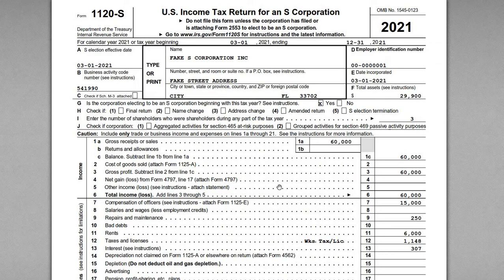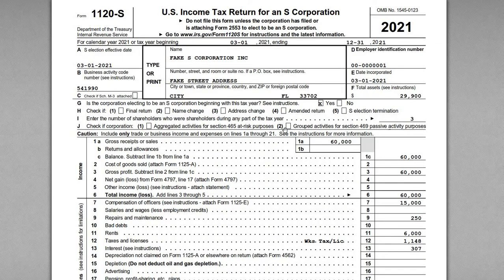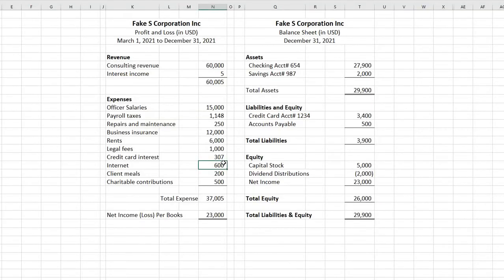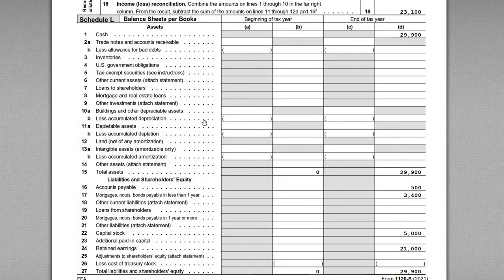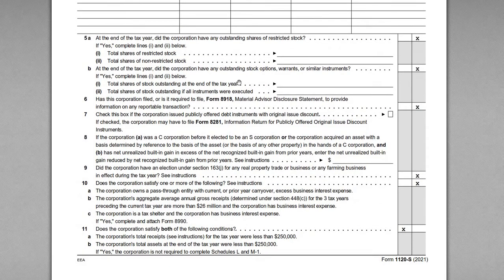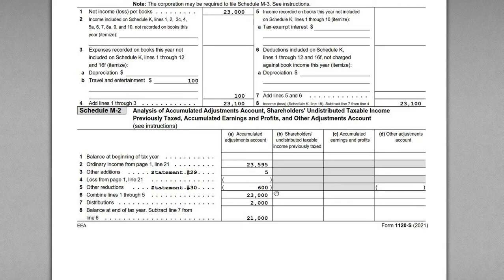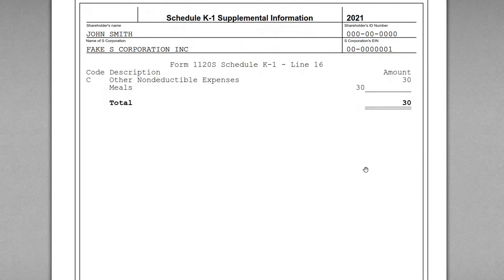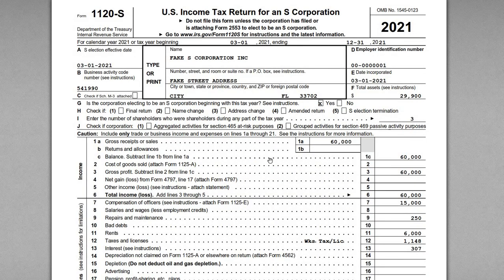How to Fill Out Form 1120-S for 2021. Step-by-Step Instructions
📞 Ready to form your business or get your U.S. taxes filed right?

How to fill out Form 1120-S for the 2021 tax year.  We have a simple example for an S corporation with a simple profit and loss, a balance sheet, and three shareholders.